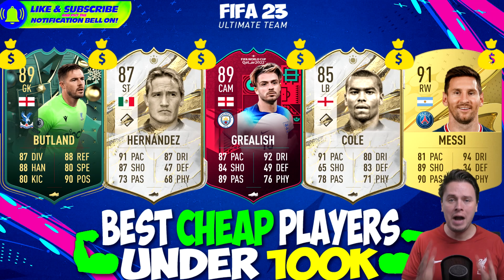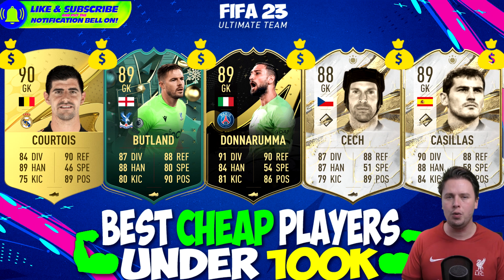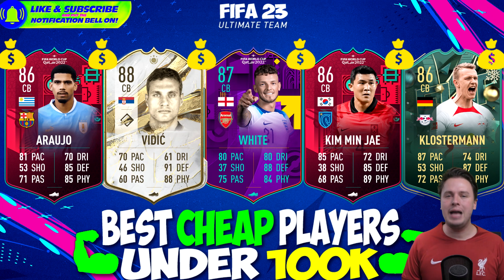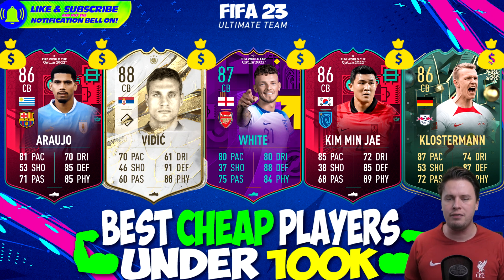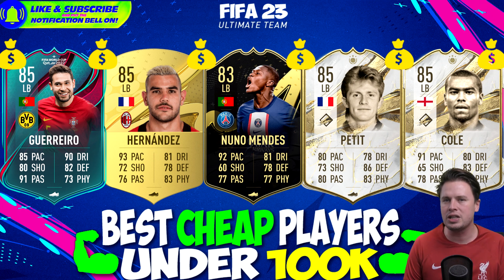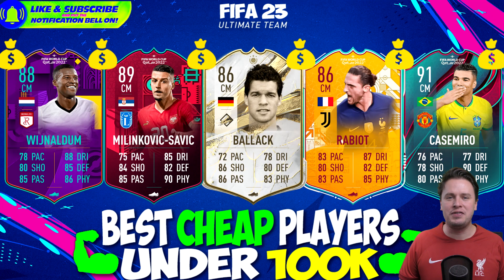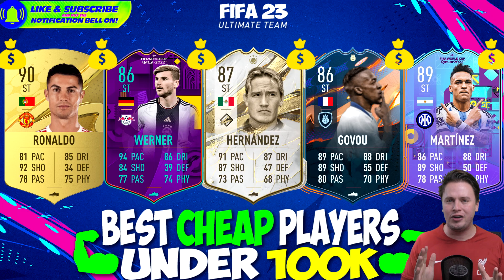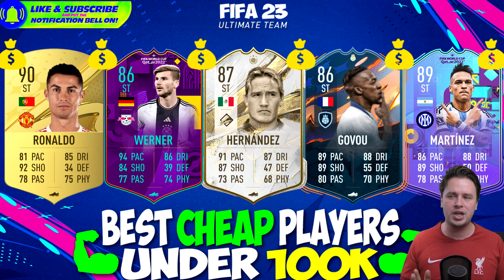FIFA 23 | BEST CHEAP PLAYERS UNDER 100K COINS!💰💪 | BEST SWEATY META PLAYERS FUT CHAMPS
💰Save 5% of FUT Coins buying with code “viva”

Also in this video⚽:
WTF EA, PACE DOWNGRADE, FIFA 21 TOP 100 RATINGS, FIFA TOP 100, FIFA 23 TOP 100, TOP 100 RATINGS, TOP 100 FIFA 20 CARDS, TOP 100 PLAYERS

ABOUT MY CONTENT:
All the videos on this channel are made by myself 💯. It takes me 5 - 8 hours to make a video. I hope you enjoy my content!